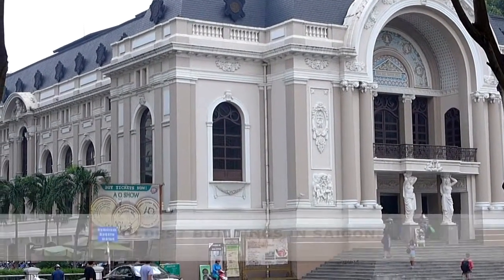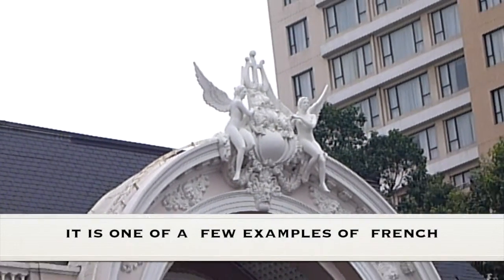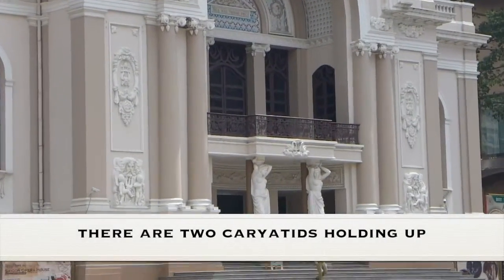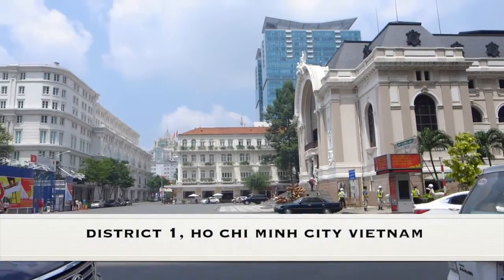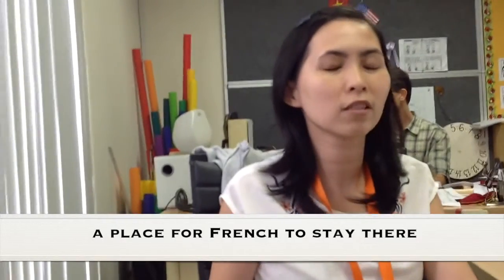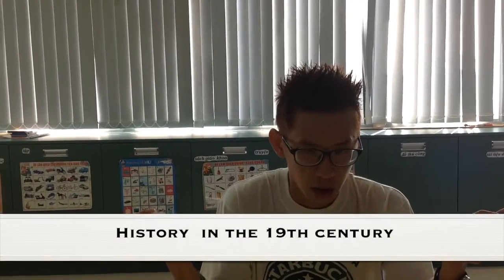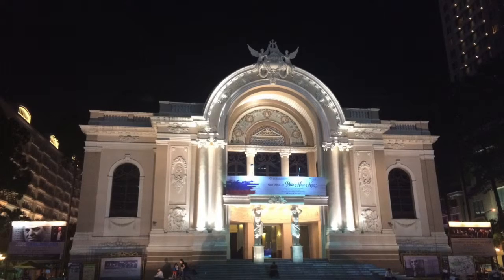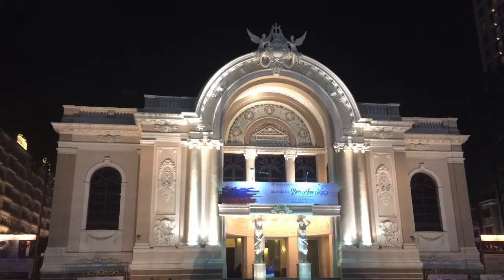5 The Saigon OperahouseFINAL